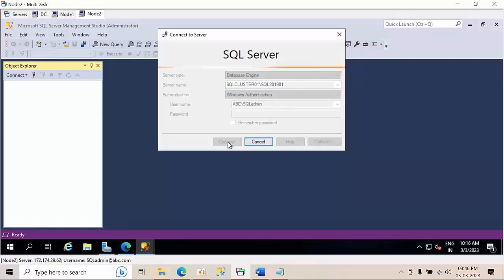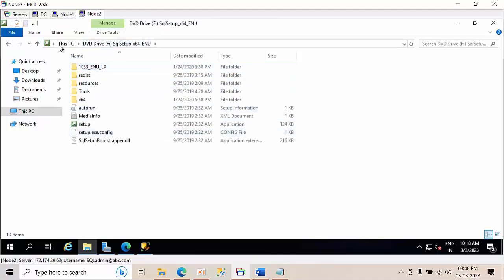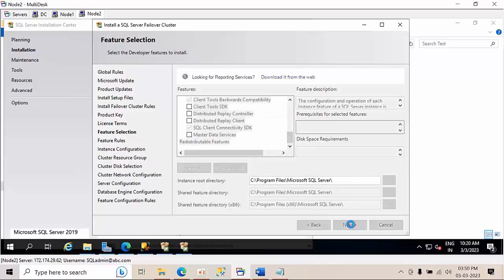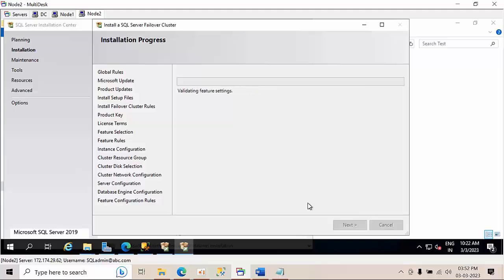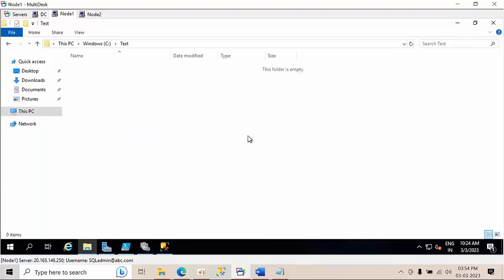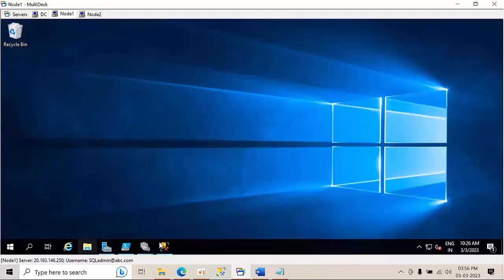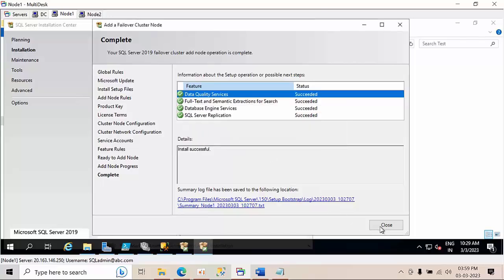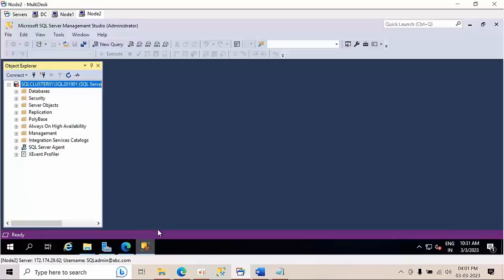MS SQL Server 2019 DBA Real Time Home Lab in Azure Multi Subnet Cluster Part 6